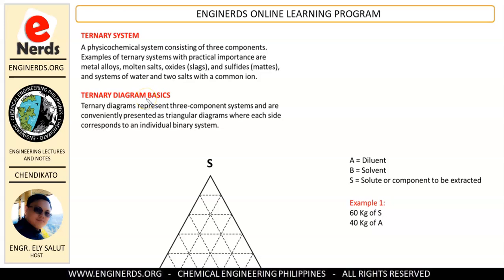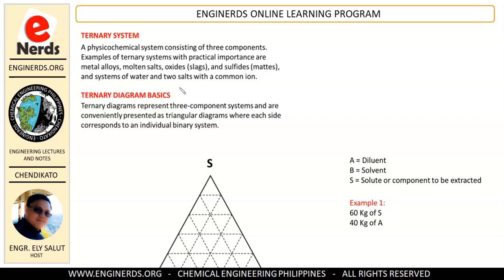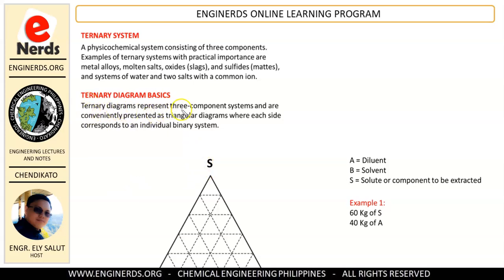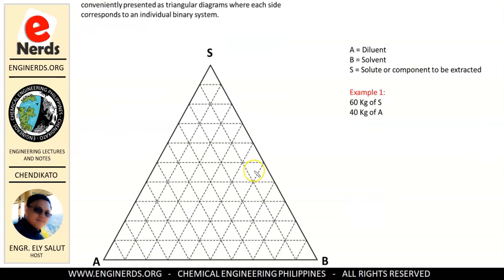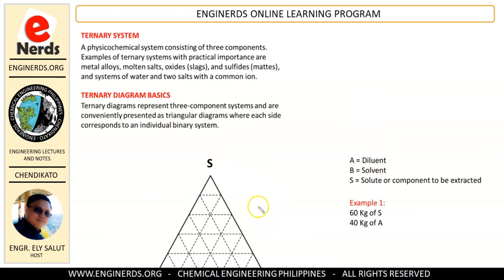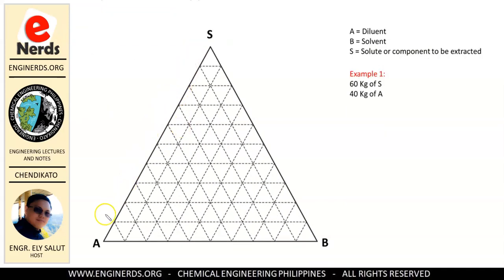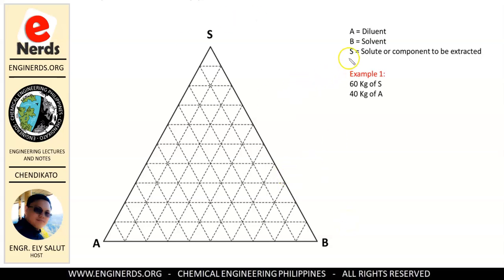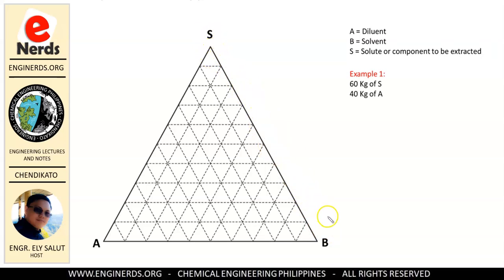TERNARY DIAGRAM BASICS | SEPARATION PROCESS | UNIT OPERATIONS | EXTRACTION | CHEMICAL ENGINEERING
We will discuss the basics of ternary diagrams. You will be encountering a lot of this when studying separation processes and unit operations in chemical engineering. We will be solving some example problems in order to plot it in our ternary diagram.

Ternary diagrams represent three-component systems and are conveniently presented as triangular diagrams where each side corresponds to an individual binary system. Watch the video to learn more. Language is in mixed English and Filipino / Tagalog

Enginerds YouTube channel aims to provide FREE lecture videos, tutorials, solved problems and exercises, news, scientific and engineering articles and informative vlogs for engineering students. We are working hard to update our lessons from time to time. Our topics are ideal for Engineering students, STEM students and engineers who would like to have a free refresher courses. Some of the topics that we are covering in our channel are:
• Thermodynamics
• Transport processes and Momentum Transfer (heat transfer, fluid mechanics and hydraulics, diffusion, etc.)
• Separation Processes (distillation, evaporation, drying, liquid extraction, leaching, etc.) | also referred to as unit operations
• Engineering Topics (engineering economy, engineering mechanics, strength of materials, etc.)
• Engineering Mathematics (algebra, trigonometry, solid and analytic geometry, differential and integral calculus, differential equations and advanced engineering mathematics)
• Chemistry (General chemistry, organic chemistry, inorganic chemistry, physical chemistry, analytical chemistry, biochemistry, environmental chemistry)
• Physics
• Chemical engineering topics (chemical engineering principles and calculations, environmental engineering, equipment and plant design, reaction kinetics, chemical process industries, etc.)
• Career related topics (quality control, process engineering, health and safety, maintenance, etc.)
• Board exam solved problems and exercises

We also publish articles and vlogs that covers the following:
• Engineering, science and technology news
• Personality development
• Business vlogs
• Study tips and advice to students

Enginerds is working along with other channels such as (1) Chemical Engineering Philippines and (2) STEM Philippines.
We are also offering an ONLINE LEARNING PROGRAM for students who would like to enroll to our online courses. See details below: